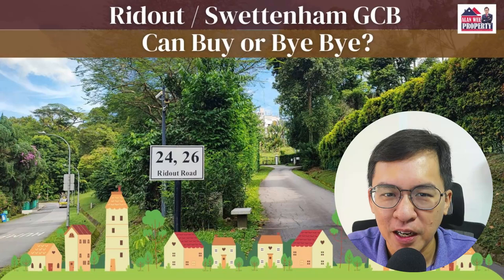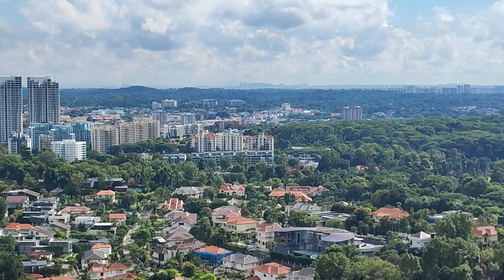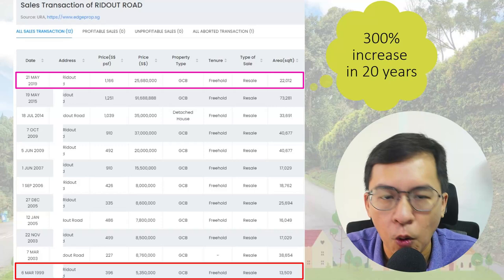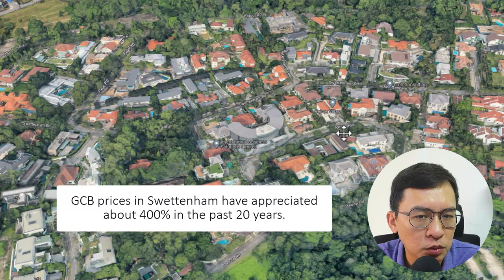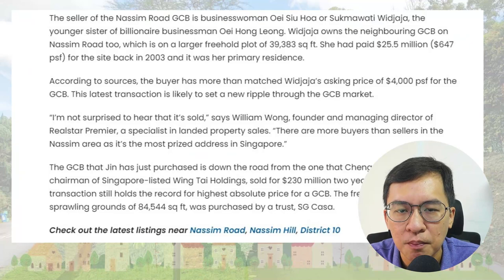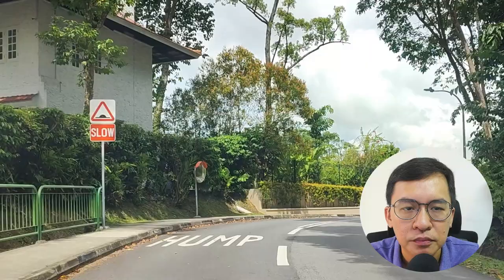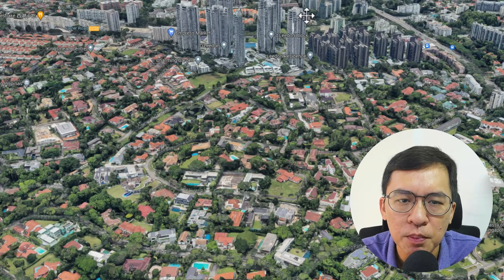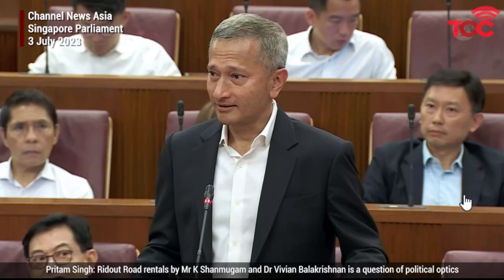Ridout / Swettenham GCB – Can Buy or Bye Bye?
I am going to talk about Ridout and Swettenham Good Class Bungalow or GCB. What are GCBs? Are they worth buying? How well are they performing to date? Lastly, what are some of the reasons why high-net-worth individuals are attracted to them? I will also share my view on the Ridout debate.

Alan Wee
CEA Reg No. R024730A
I am a licensed housing agent with ERA Realty Network Pte Ltd.